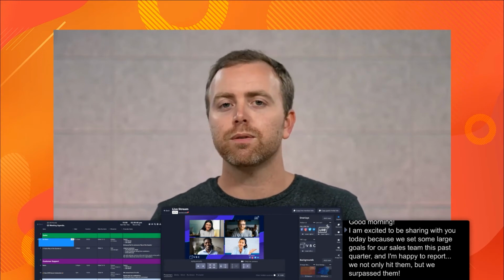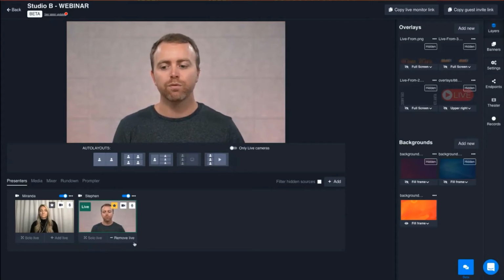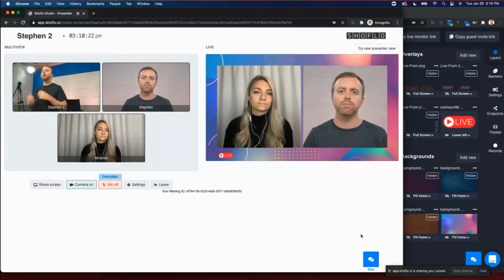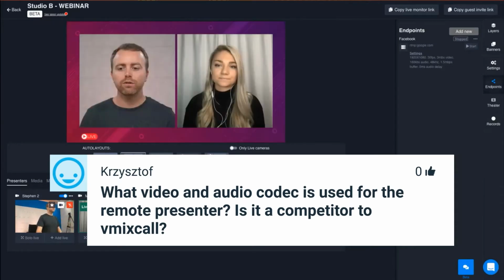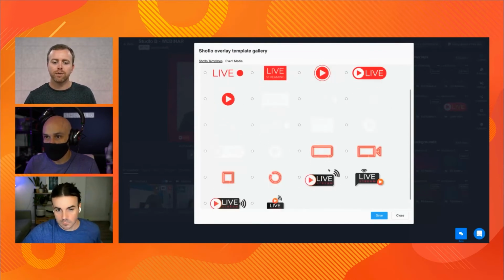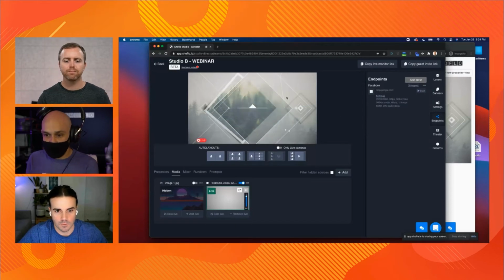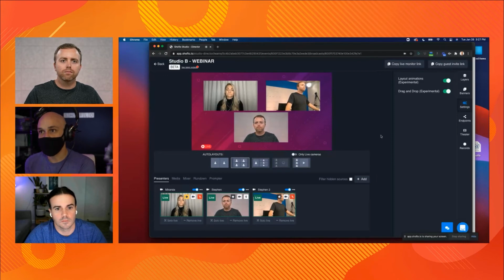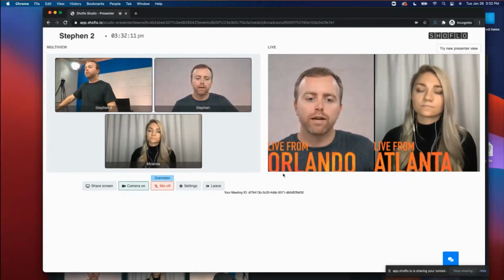2021 - Q1 Product Webinar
Learn about the new and exciting features and products you can be on the lookout for as we move through the year.